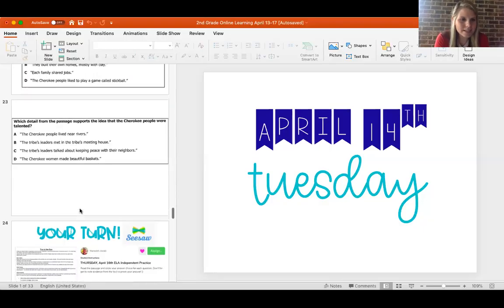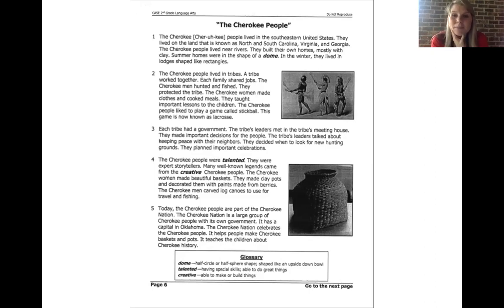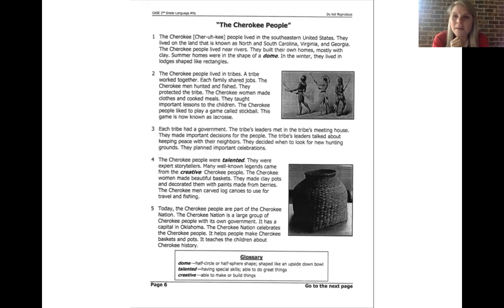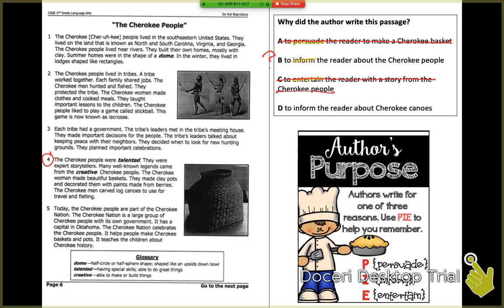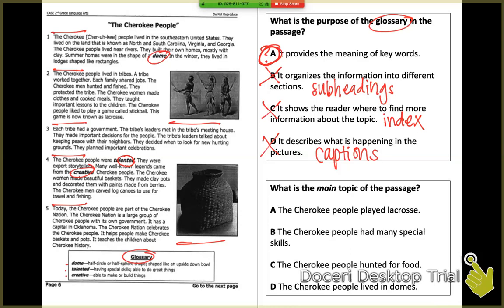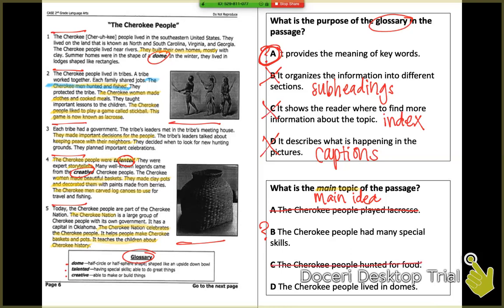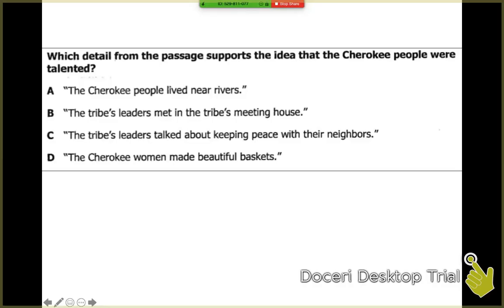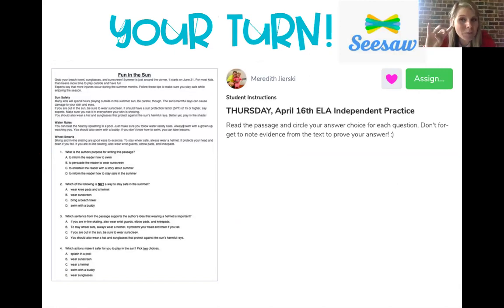ELA Guided Video Lesson Thursday, April 16th